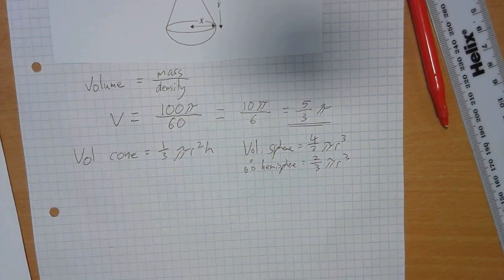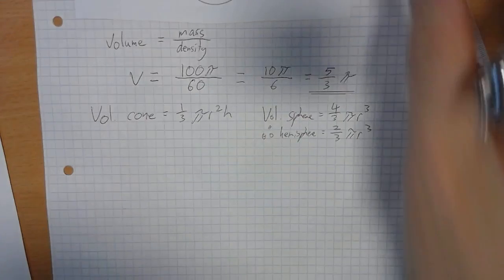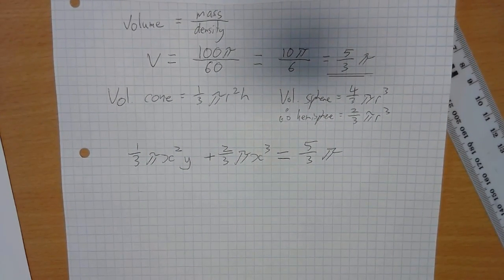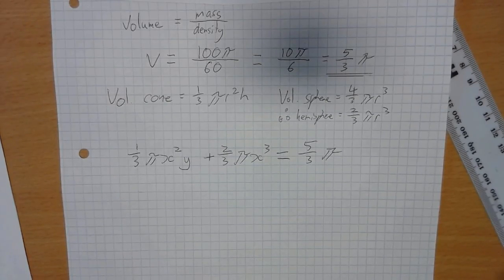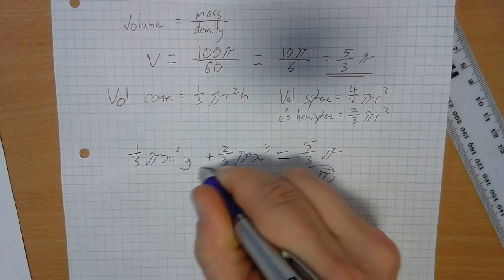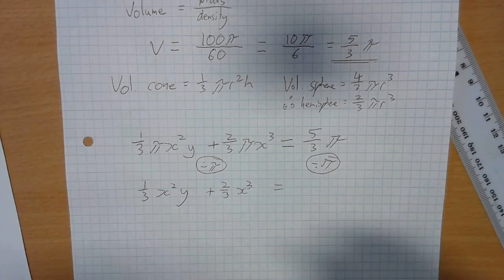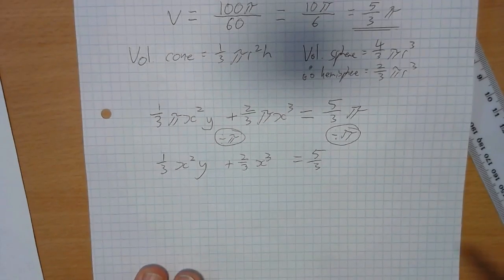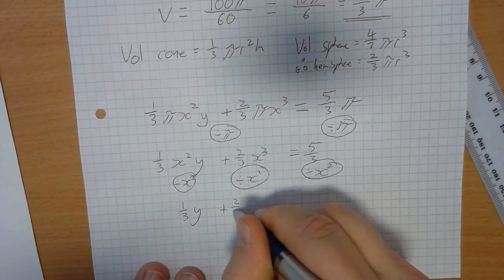Grade 9 Challenge Question - Algebraic Vol. of sphere, cone